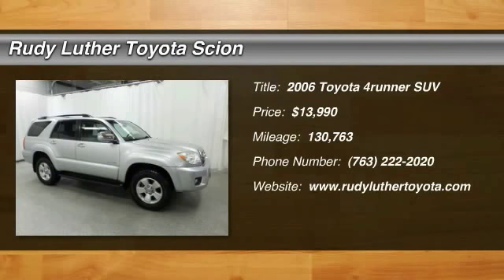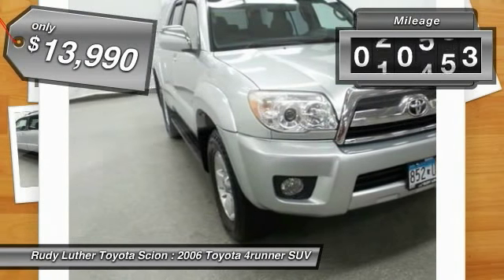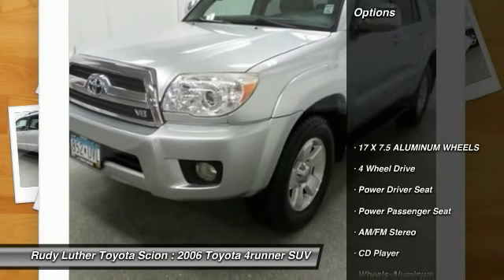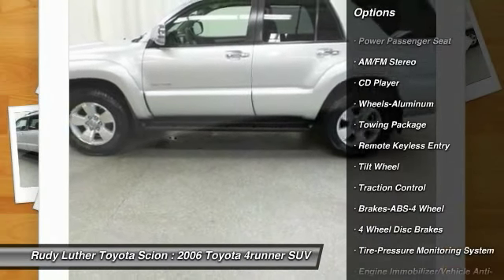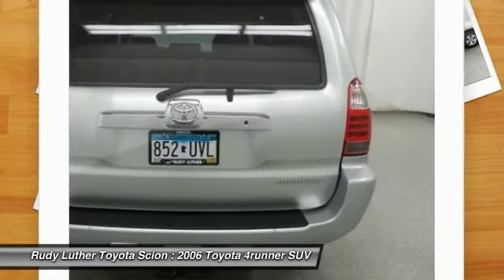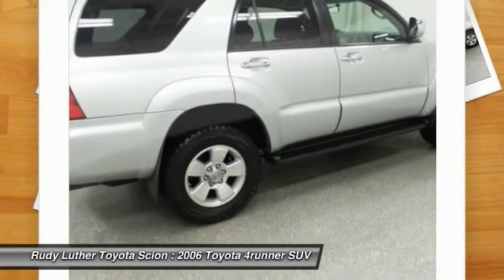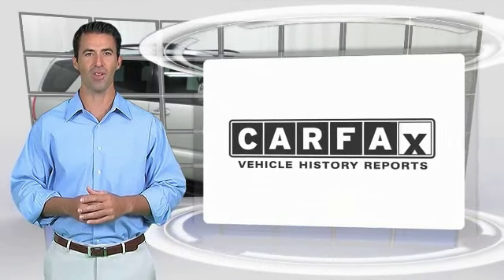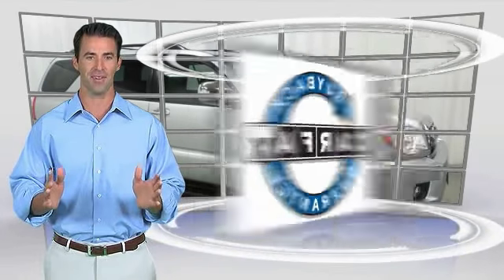2006 Toyota 4runner Golden Valley,Minneapolis,Bloomington,MN L22682A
2006 Toyota 4runner

Titanium Metallic exterior and Stone interior. 5 Star Driver Side Crash Rating. SEE MORE! KEY FEATURES INCLUDE: SR5 V8 Model, Alloy Wheels, Power Sunrrof, Keyless Remote, Rear Spoiler, Power Windows & Locks, Trailer Hitch, iPod/MP3 Input, CD Player.Vehicle Serviced Here: Service History Available. VEHICLE REVIEWS: Edmunds.com explains The 4Runner legend continues.. 5 Star Driver Side Crash Rating. 5 Star Passenger Side Crash Rating. Toyota SR5 with Titanium Metallic exterior and Stone interior features a 8 Cylinder Engine with 260 HP at 5400 RPM*. MORE ABOUT US: Rudy Luther Toyota Scion has been selling and servicing Toyota vehicles since June 1977. We make price the easy part of your buying experience. We base our pricing on current market value. We call it the Luther Fair Value Price. We focus on giving you the information you need to make a well informed decision while making sure you have the best experience possible. Our customers told us that the most unpleasant aspect of buying a new vehicle was the negotiating process. So we changed it. Pricing analysis performed on 9/29/2016. Horsepower calculations based on trim engine configuration. Please confirm the accuracy of the included equipment by calling us prior to purchase.